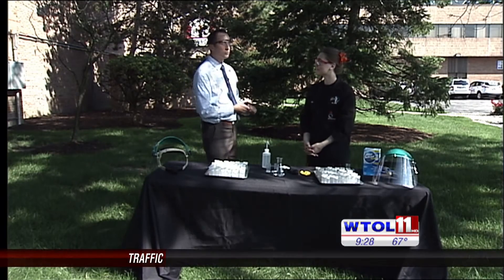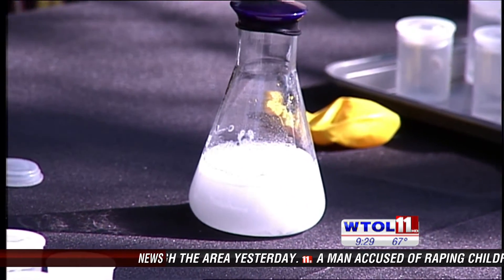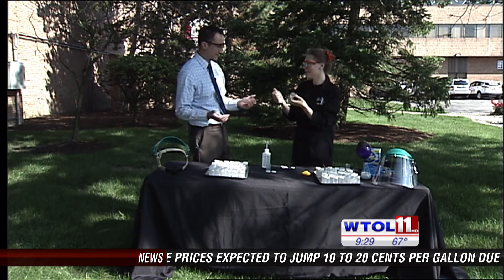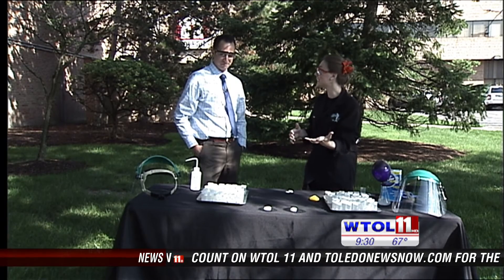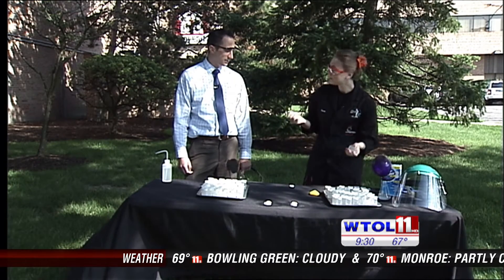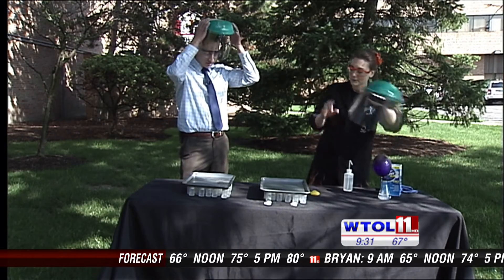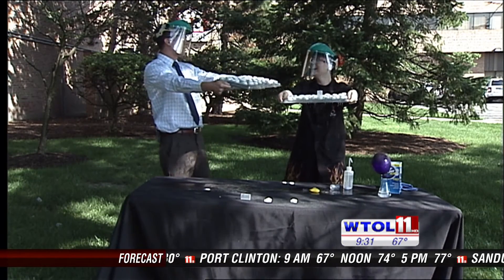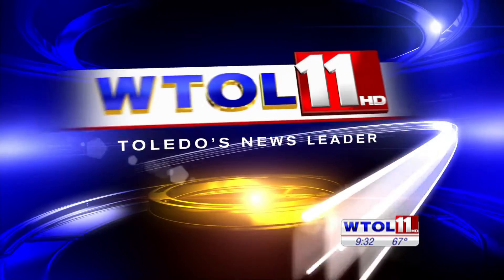Massive film canister launch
Extreme Scientist, Sarah Neff, teaches us about chemical reaction of carbon dioxide with the explosive fun of Alka-Seltzer Rockets!